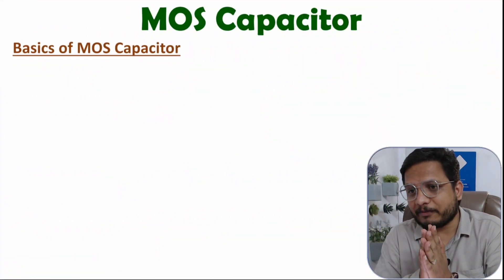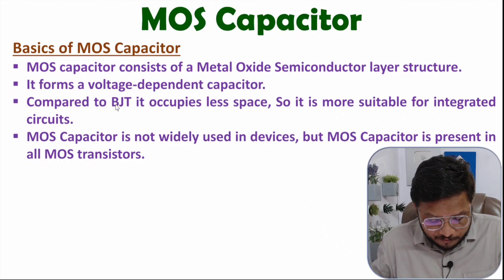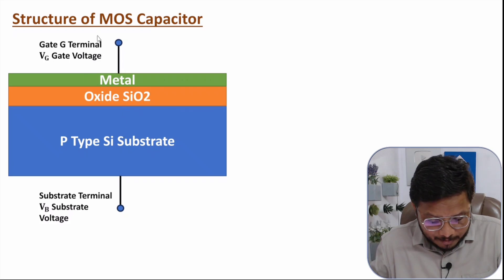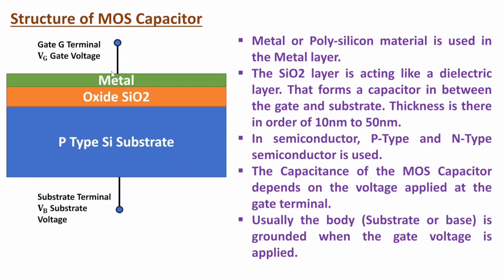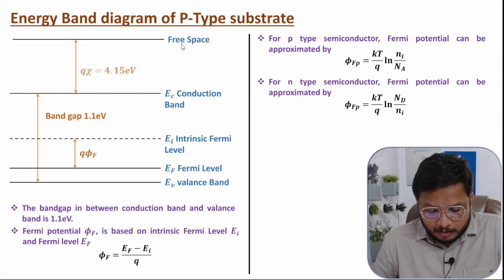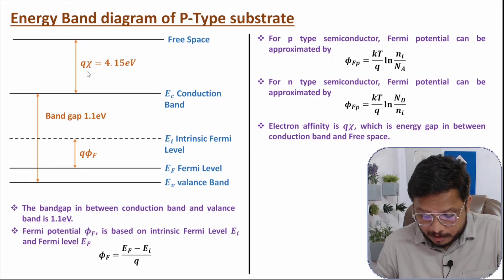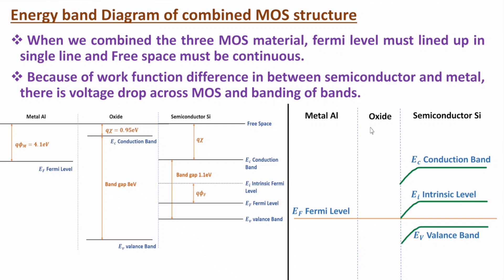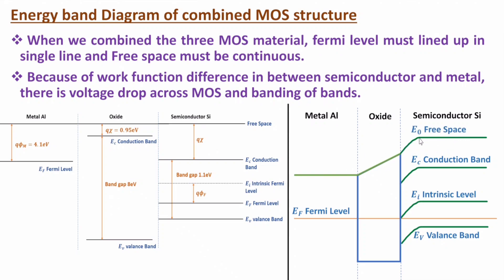MOS Capacitor / MOSCAP (Basics, Structure & Energy Band Diagram) Explained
MOS Capacitor is explained with the following Timestamps:

0:00 - MOS Capacitor - Electronic Devices - EDC
0:32 - Basics of MOS Capacitor
2:20 - Structure of MOS Capacitor
4:21 - Energy Band of P Type Substrate
11:40 - Energy Band of MOS Capacitor

MOS Capacitor is explained with the following outlines:

0. Electronic Devices - EDC
1. MOS Capacitor, MOSCAP
2. Basics of MOS Capacitor
3. Structure of MOS Capacitor
4. Energy Band of P Type Substrate
5. Energy Band of MOS Capacitor